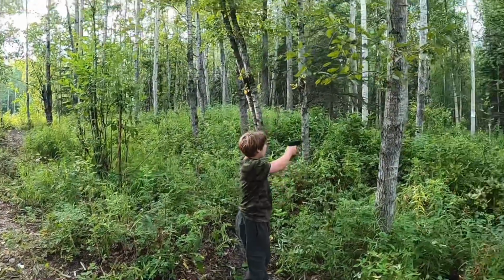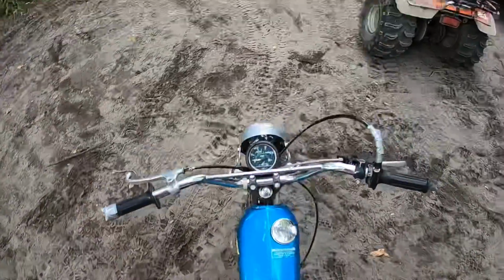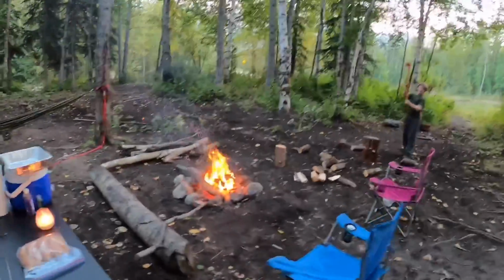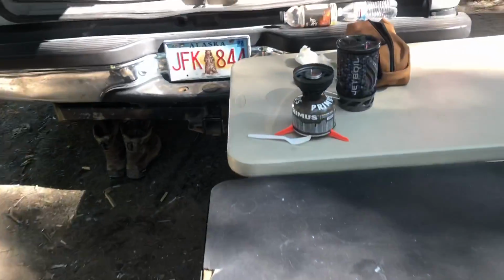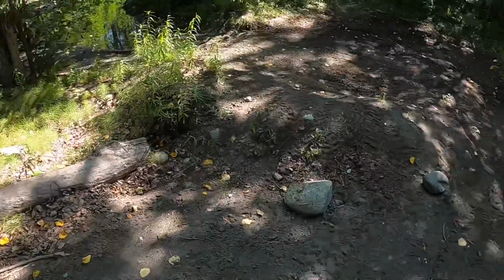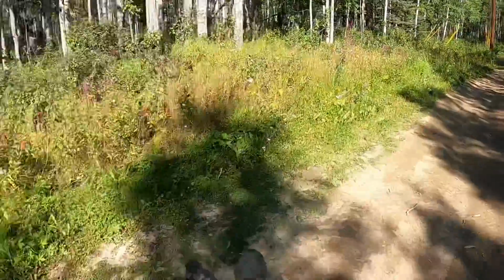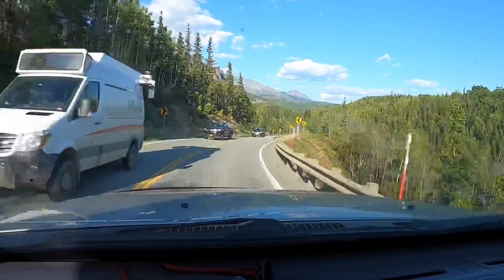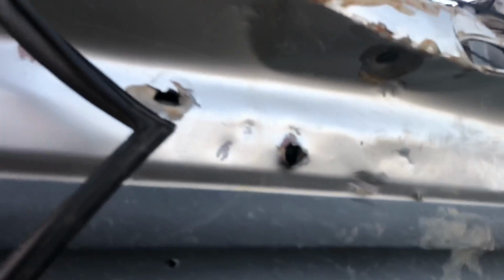Kings River, AK Camp, Trail Ride & Shooting with My Son! Riding Honda XL70 & ATC 200m! Pt.2 EP143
In this episode we finish up our camping trip and trail riding (sorry the long tour I gave of around the camp/trailhead area the GoPro wasn’t aimed high enough:) then found a spot to shoot my son’s .22 and a few rounds out of my .357 magnum. Plus some bratwurst and potatoes!